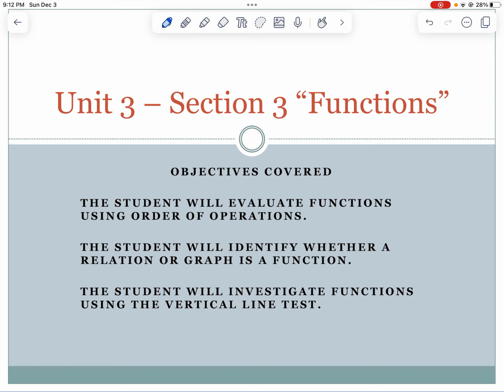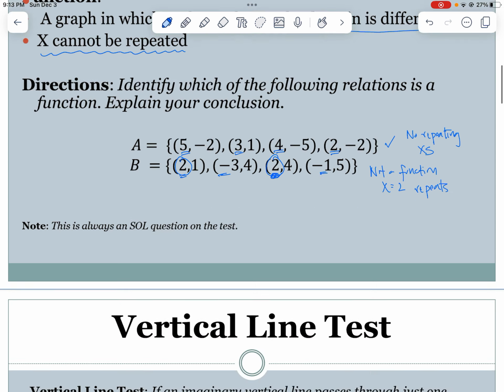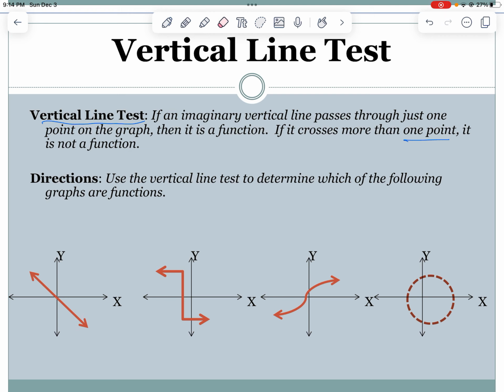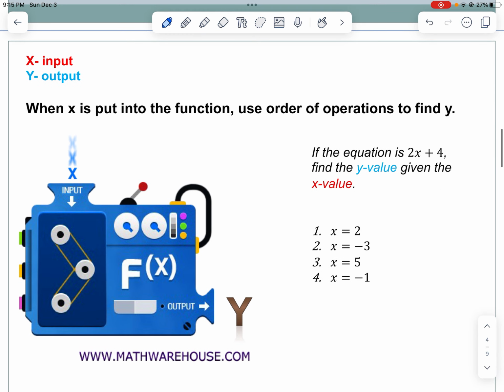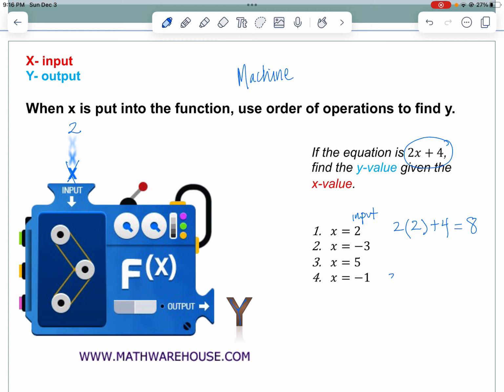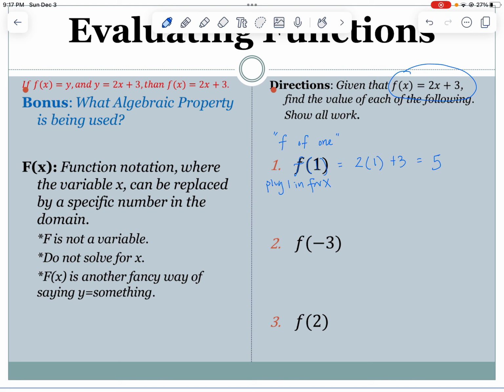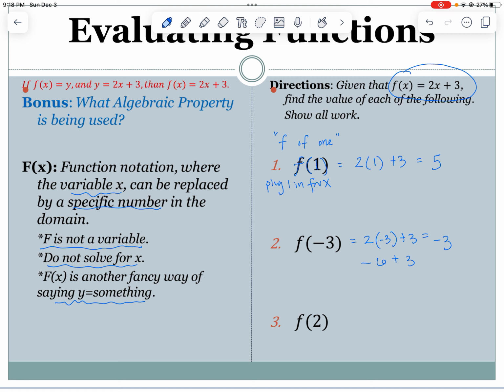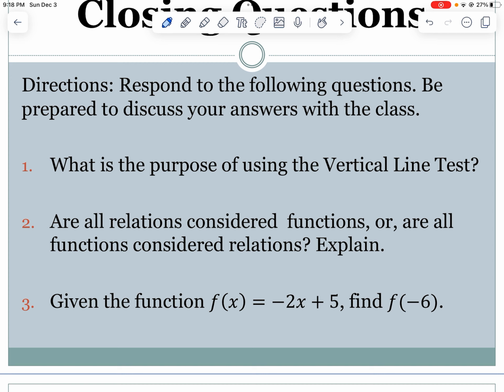Ala 1 unit 3 guided notes 3,3